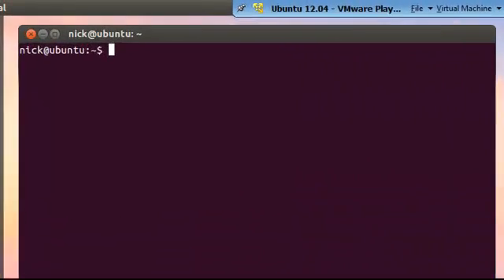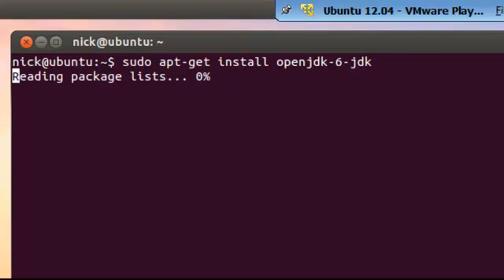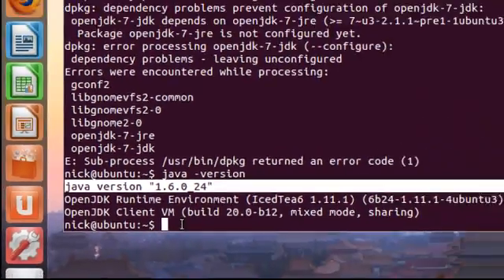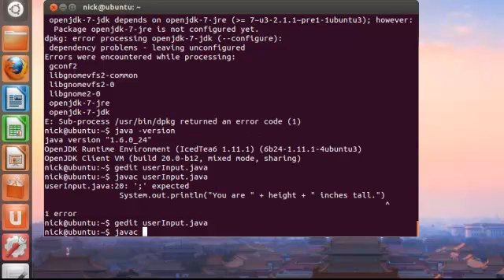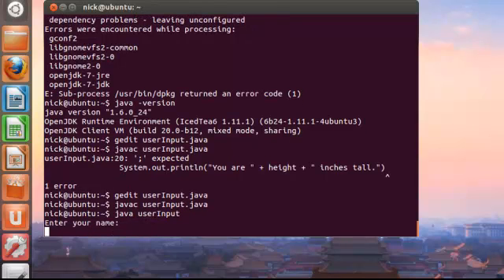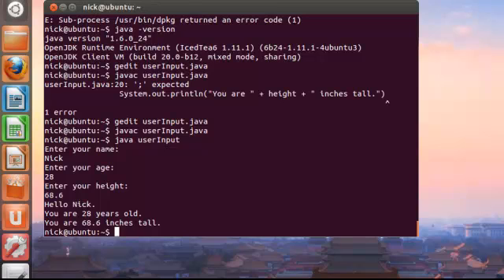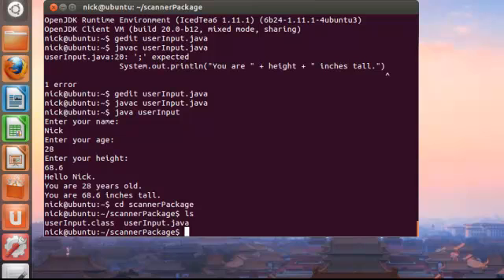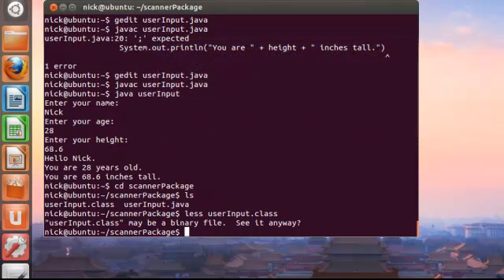Ubuntu 12.04 Terminal Tutorial #4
In this tutorial I write java source code in the GEDIT text editor found on Ubuntu.  I compile and run the program via the Ubuntu terminal.  I also explain the java classpath for the particular program that I wrote.  If anything is unclear post a question in the comment section and I'll do my best to try and explain.